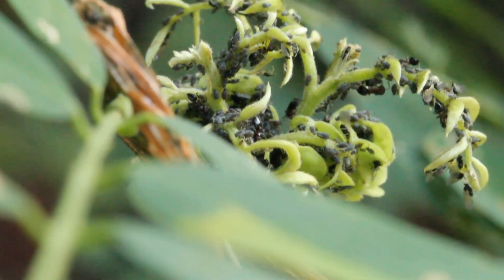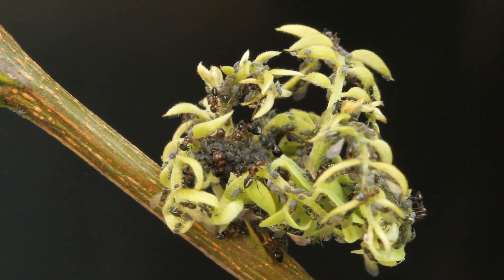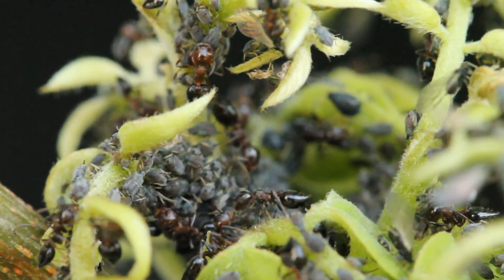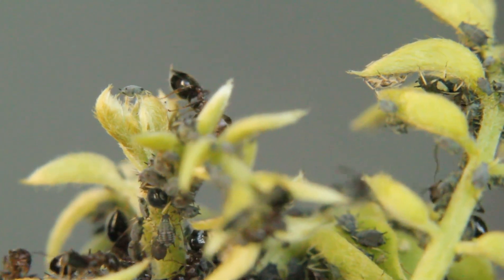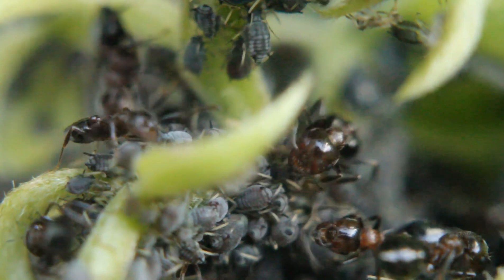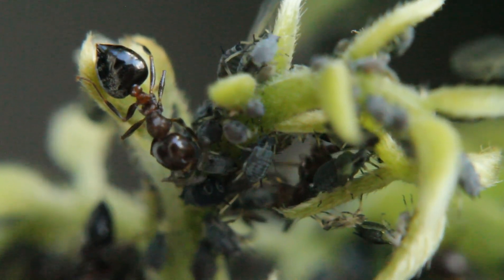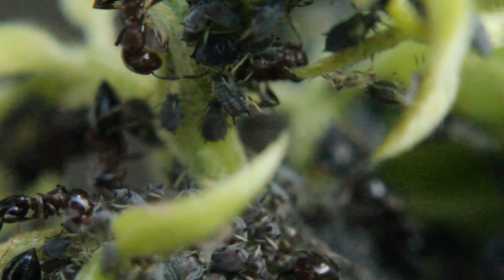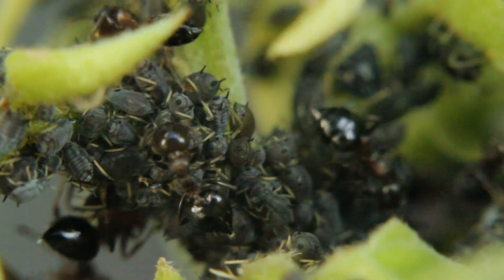Meet an Insect: Ants & Aphids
Delve more into the insect world by learning about the unique relationship between ants and aphids.

The ants are essentially little farmers, and the aphids are their livestock. The ants use the aphids as a food source, by drinking a substance they produce called honeydew. The aphids in turn are protected by the ants from their predators such as ladybugs.